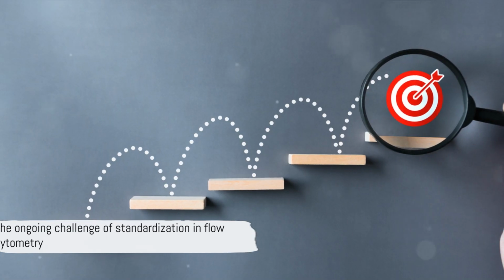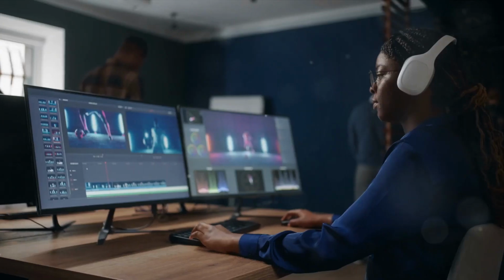AI for Procedure Normalization (Chatflow workshop @ CYTO 2024 in Edinburgh)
Join the discussion by commenting below!

Come chat live at the CYTO Chatflow workshop in Edinburgh on May 7th 2024 1:45pm @ Room Kilsyth :)

Creating and maintaining consistent, specific, and high-quality procedure documentation can be a pain.
How can AI help?

0:00 Introduction.
0:40 The importance of standardizing procedures in flow cytometry.
1:07 Challenges and the role of AI
1:33 The future of AI - come join the discussion! (1:48)

- Kamila Czechowska, Chief Diagnostic Product Development Officer, Metafora-biosystems
- Alice Yue, Researcher
- Veronica Nash, Associate Director Flow Cytometry US @ Cerba Research
- Kaska Wloka, Staff Scientist, National Institutes of Health (NIH)
- Jordi Petriz, Group Leader Scientist, Germans Trias i Pujol Research Institute (IGTP)